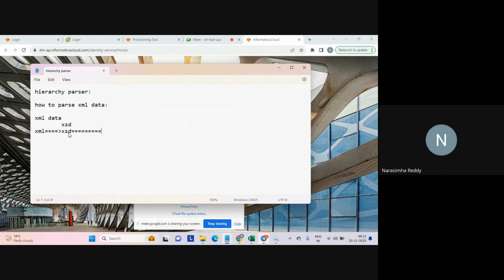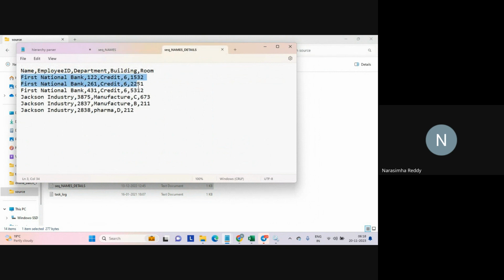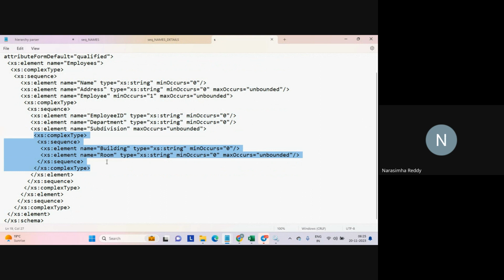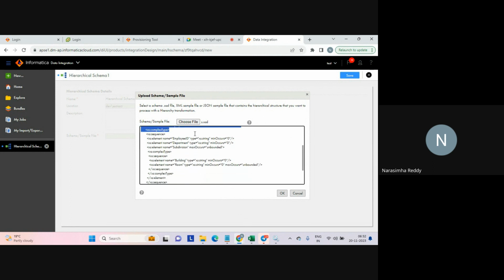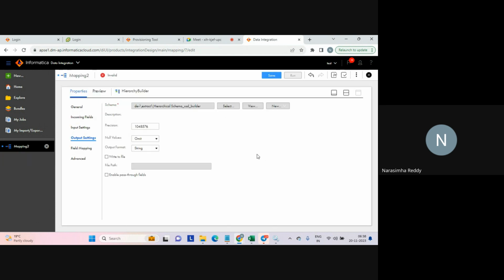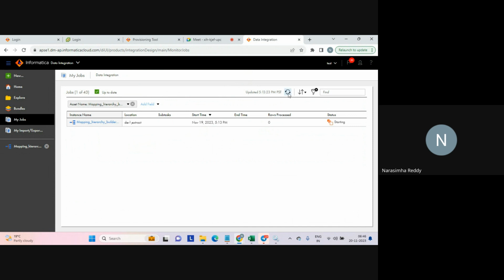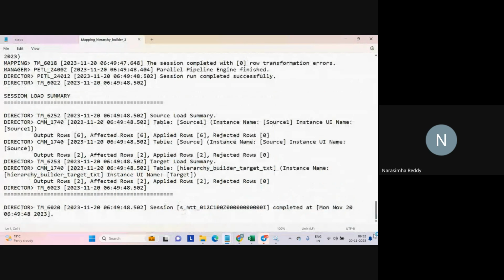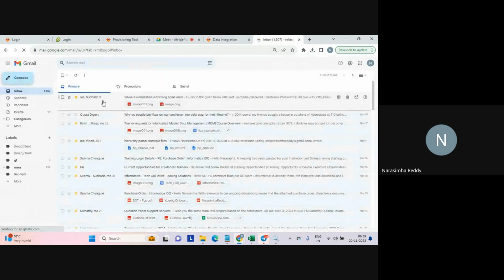Informatica Cloud Hierarchy Builder Transformation|IICS Hierarchy Builder Transformation